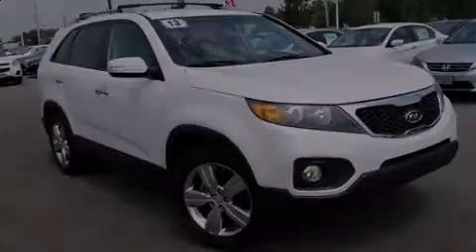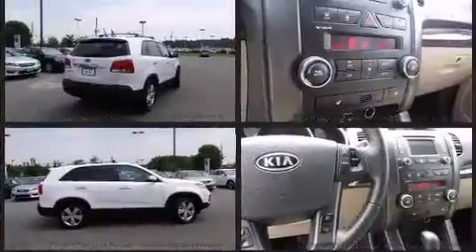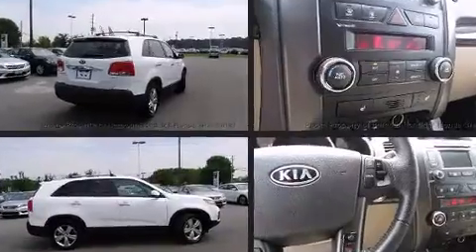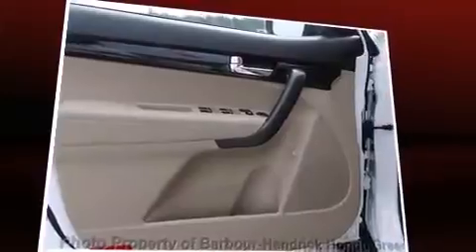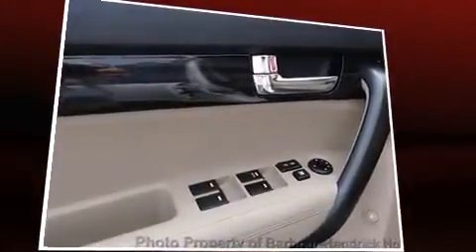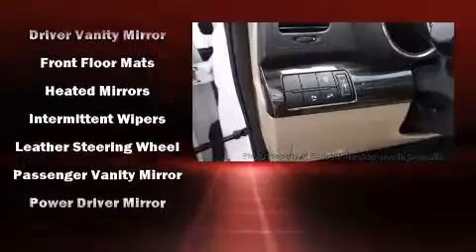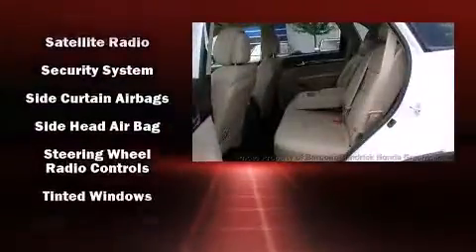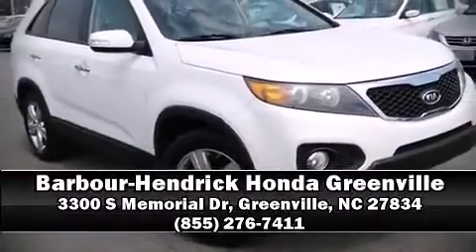2013 Kia Sorento EX in Greenville, NC 27834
The 2013 Kia Sorento. With fewer than 35,000 miles on the odometer, this 4 door sport utility vehicle excels in its class, and is equipped to provide comfort, safety and style. It features a front-wheel-drive platform, an automatic transmission, and a 2.4 liter 4 cylinder engine. Comfort and convenience were prioritized within, evidenced by amenities such as: 1-touch window functionality, a leather steering wheel, a trip computer, an outside temperature display, heated seats, an overhead console, and more. Kia ensures the safety and security of its passengers with equipment such as: dual front impact airbags, head curtain airbags, traction control, brake assist, anti-whiplash front head restraints, ignition disabling, and 4 wheel disc brakes with ABS. Electronic stability control ensures solid grip atop the road surface, no matter how challenging the driving conditions. It also arrives with a Carfax history report, indicating just one previous owner. Our sales staff will help you find the vehicle that you've been searching for. We'd be happy to answer any questions that you may have. Stop by our dealership or give us a call for more information.